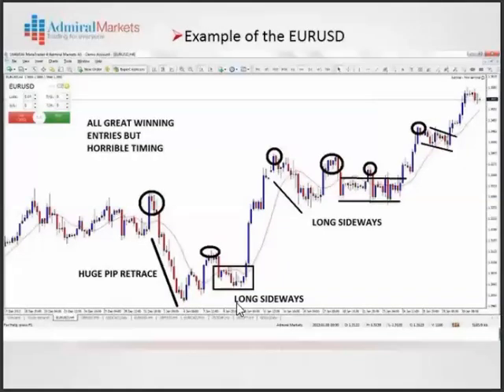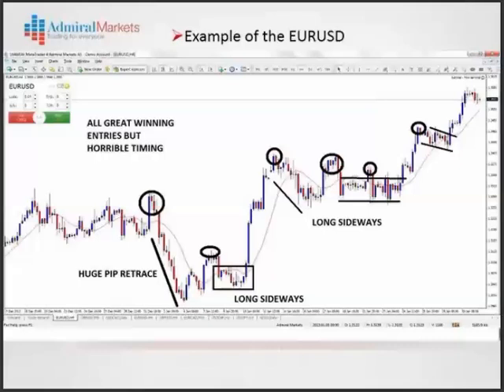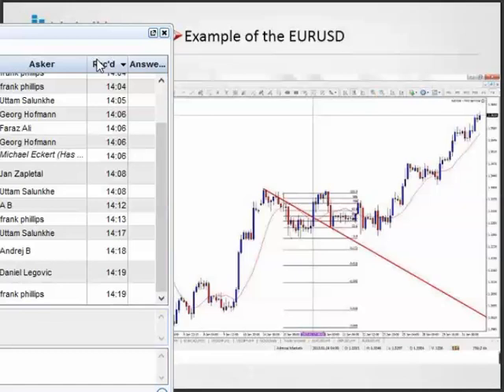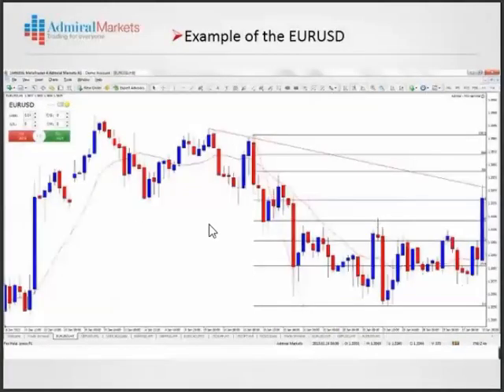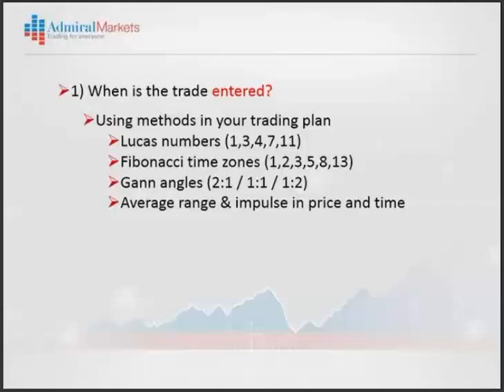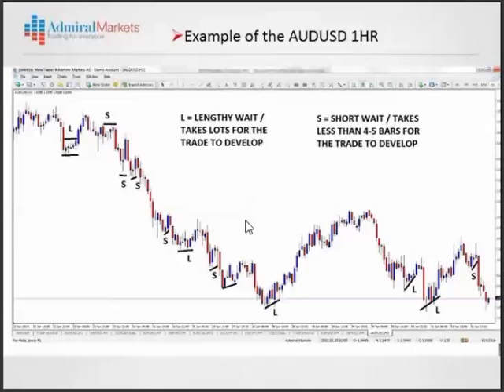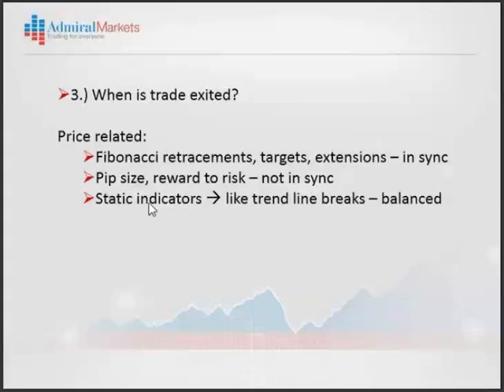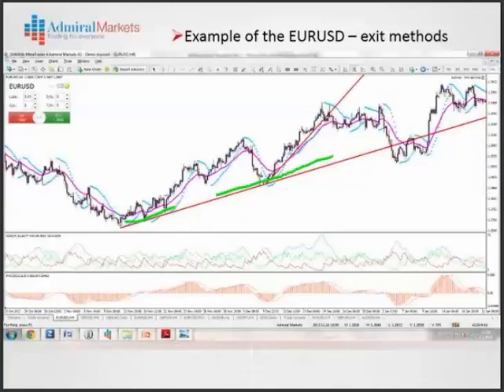the importance of time in your trading 730x548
The importance of time in your trading